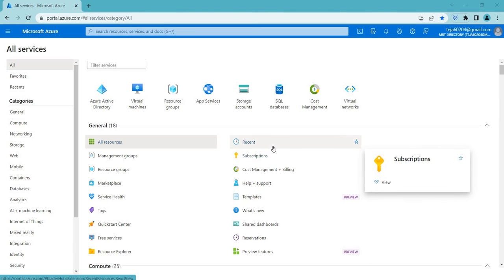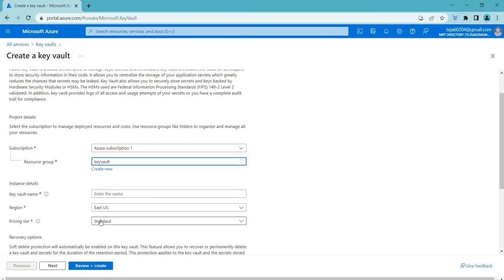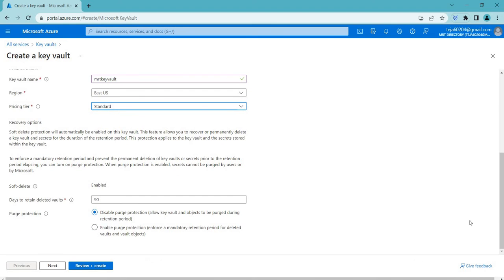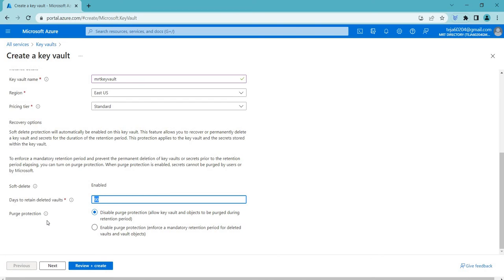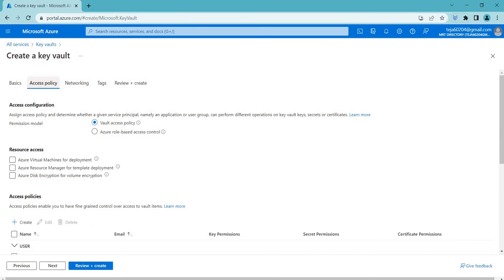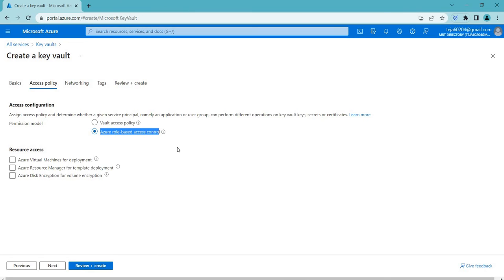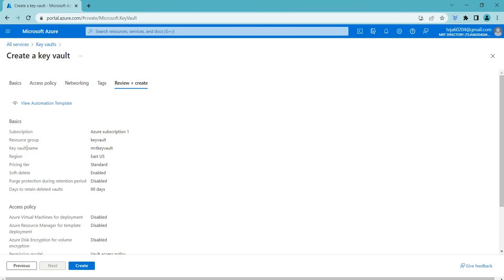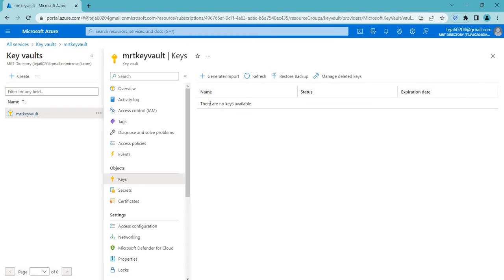Securing Your Application's Secrets with Azure Key Vault:A Step-by-Step Guide to Creating Your Vault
In this video, we are learning about the azure key vault.

Azure Key Vault is a secure and centralized cloud-based service that stores your application’s cryptographic keys, secrets, and certificates. Key Vault provides an important layer of security for your application by storing sensitive information in a secure location, enabling you to control access and permissions for various components of your application.